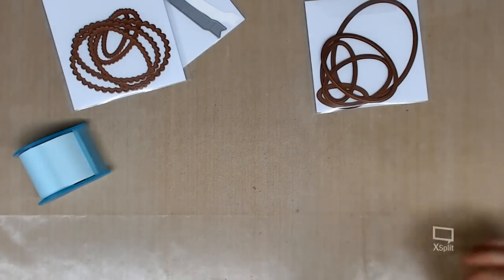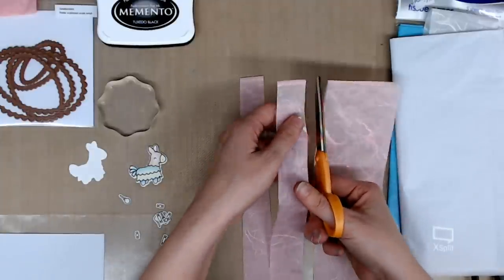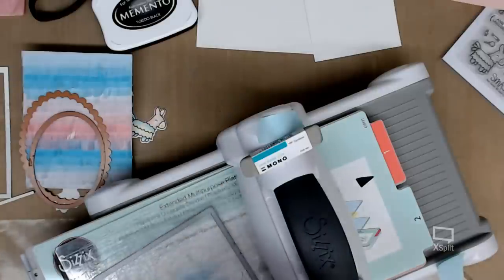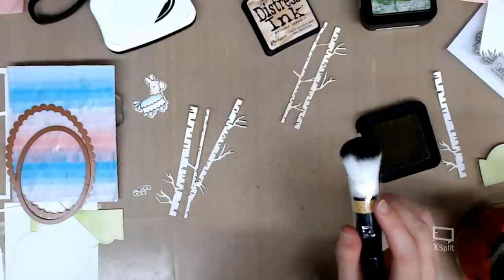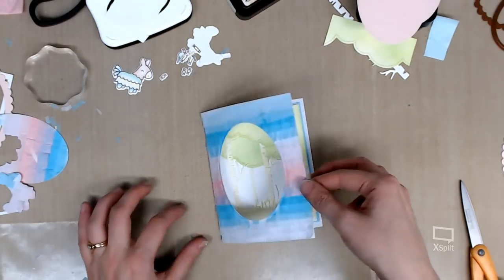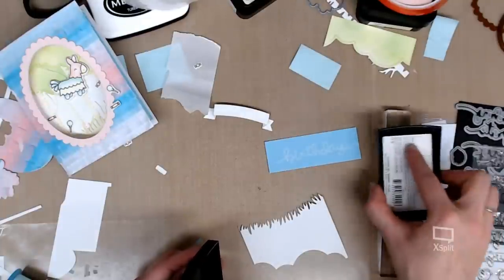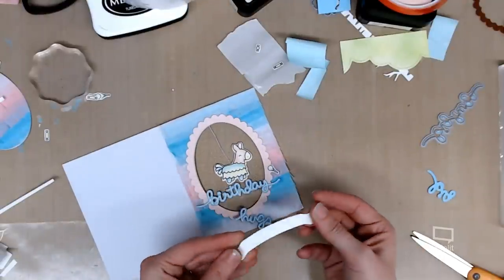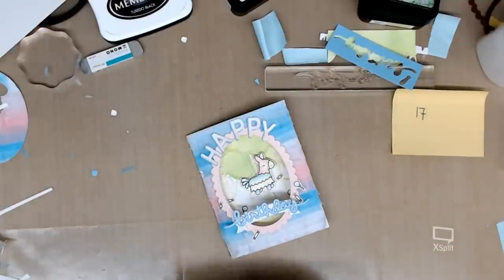Live Crafting with Lesley Oman - Using Lawn Fawn Year 7 Pinata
By Lesley Oman @ Hungry Heffy Crafts

Thank you to everyone who joined me in my craft room for the LIVE stream whilst I was getting crafty! I love your comments and input, and general chit chat!

In this video you will see me create a card from start to finish, and witness the decision making process. You will see the trials and errors, the experiments and the creative journey I take when I create my own handmade cards. During the LIVE stream I also give away a stamp and die prize - The Welcome Baby set from Honey Bee Stamps, designed in collaboration with me!

Why not watch the video in the background whilst you get a little crafty yourself?! And I would love you to join us for the next one!